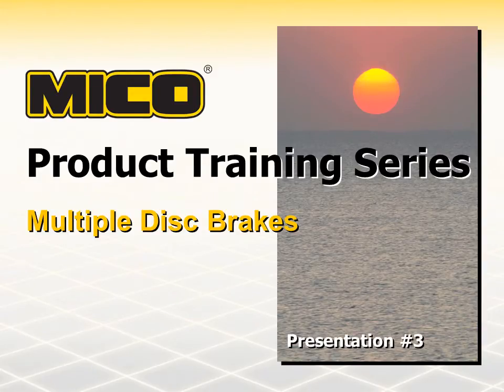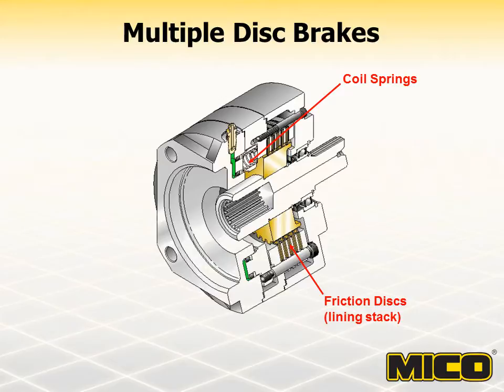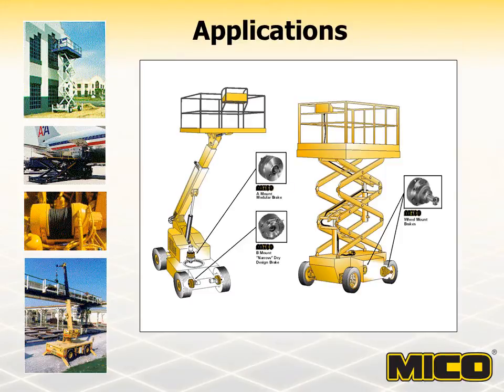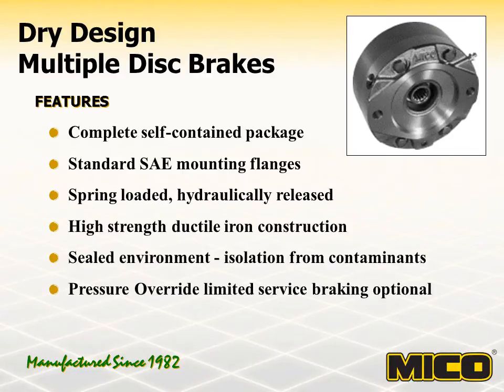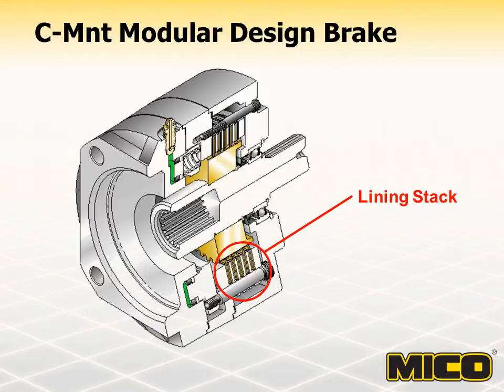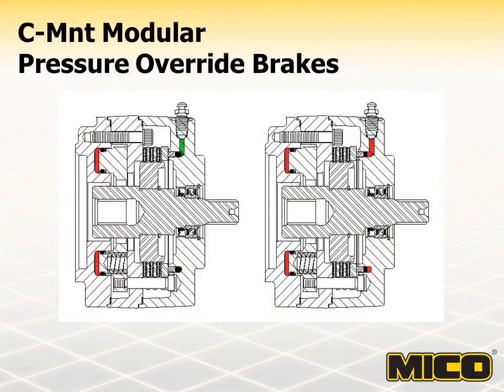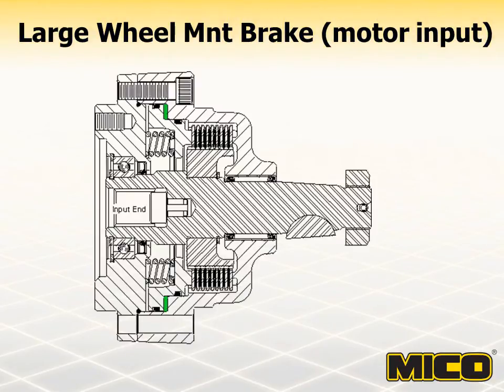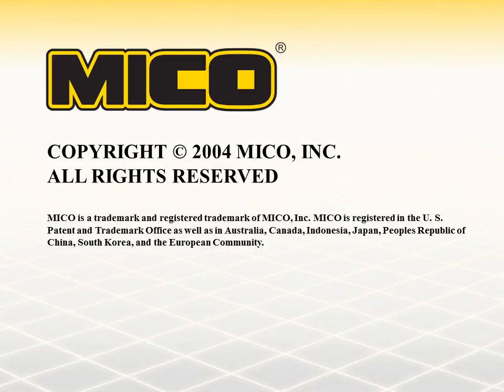MICO Product Training Session #3 - Multiple Disc Brakes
Product Training Series - Multiple Disc Brakes.
This video gives you in-depth information about MICO Multiple Disc Brakes.